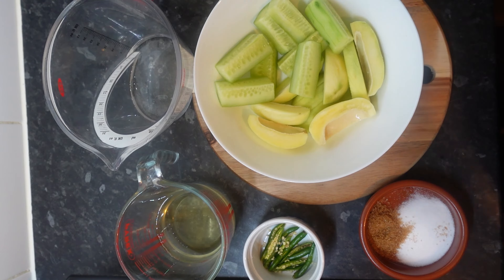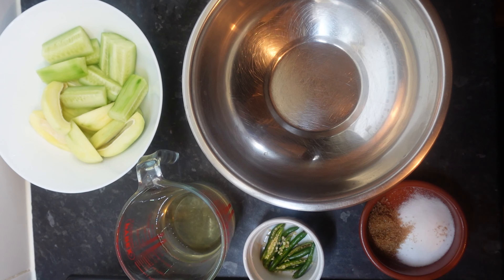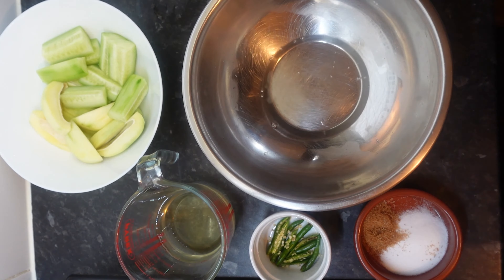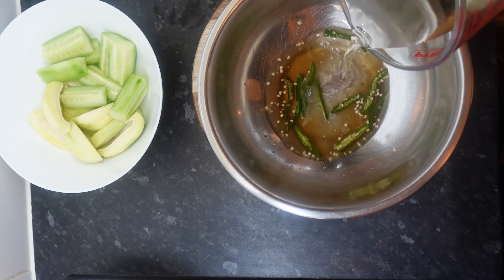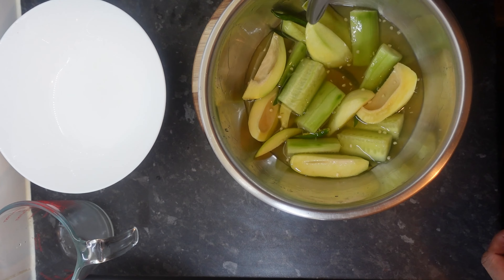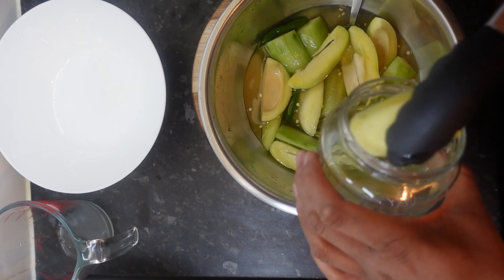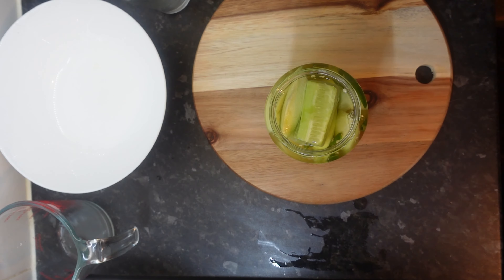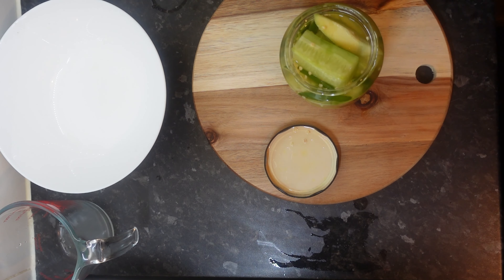Mauritian Mango Confit & Cucumber | StreetFood MauritianFood Mauritius| REAL STEPH & JAY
Hi Guys, I'm back with a short video of making mango Confit(pickle). In this version the video is shorter and I've included cucumber as well, This is a simple street food recipe that you will find all over Mauritius